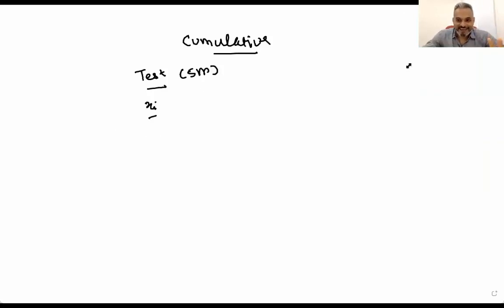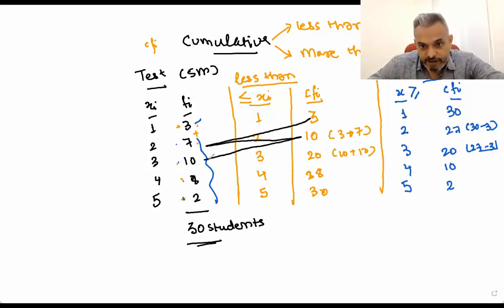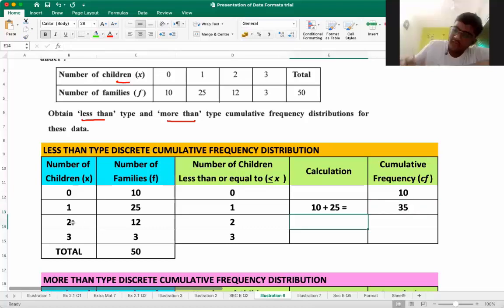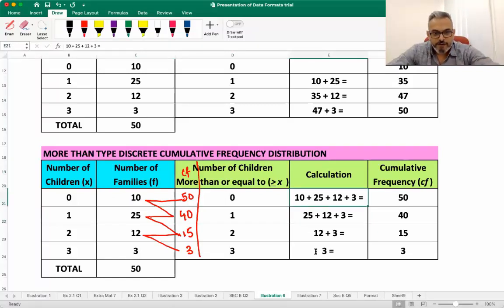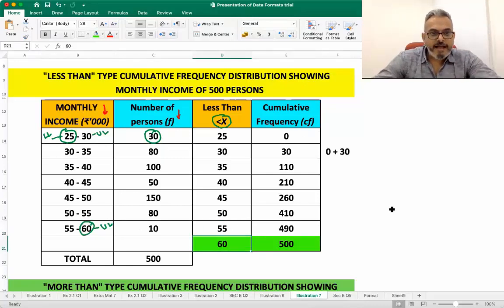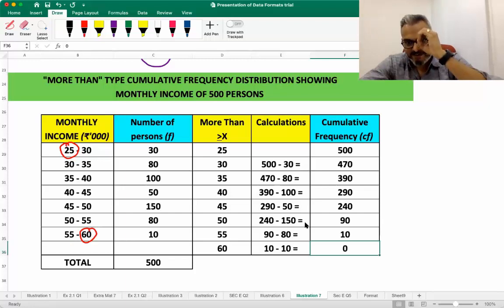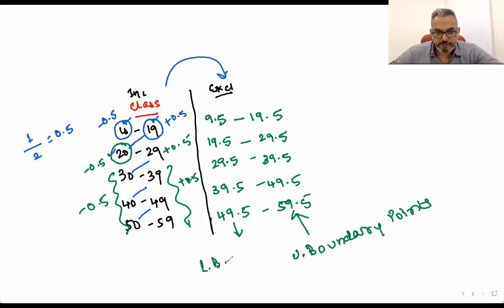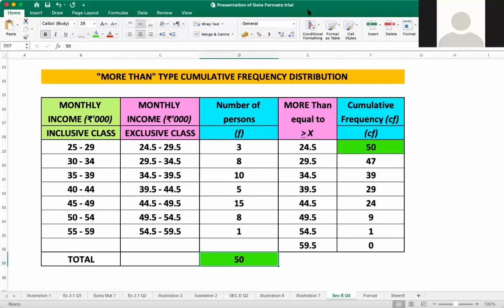lect 4 - Classification Cumulative Frequency digital Illustration 6, 7, SEC E Q5